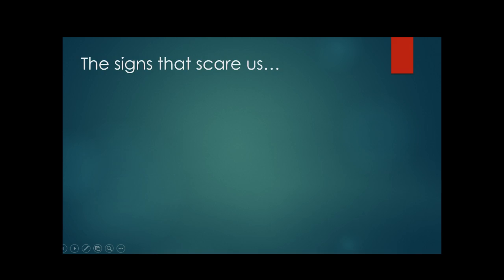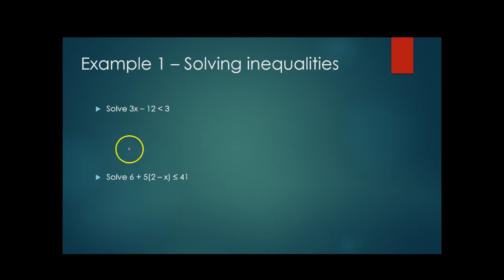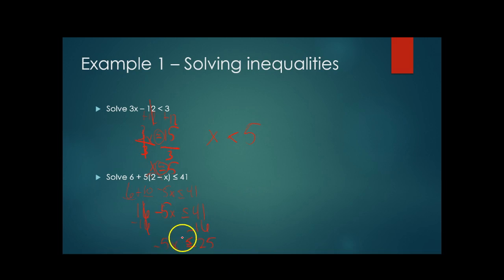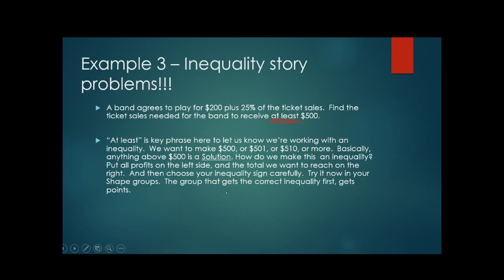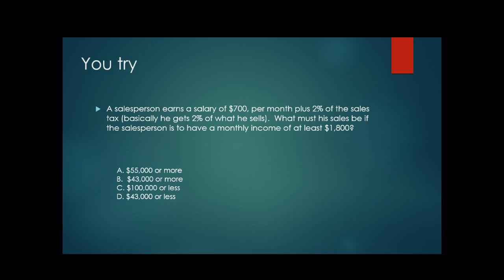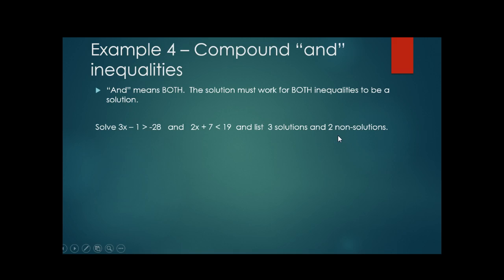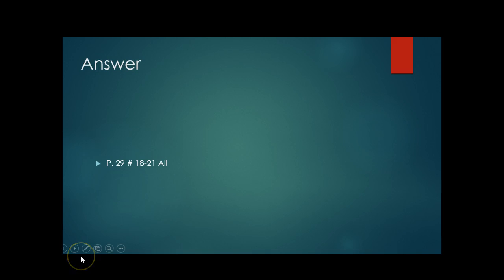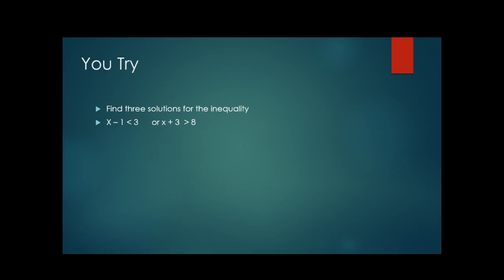algebra 2 chapter 1 section 4 - solving inequalities